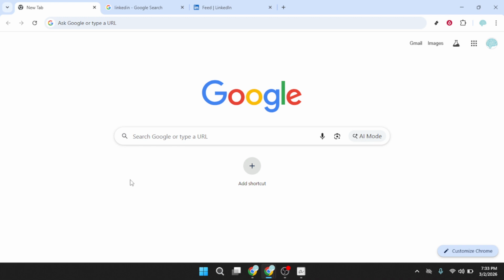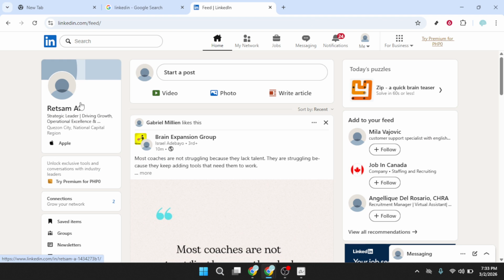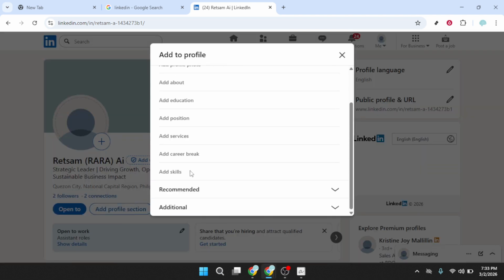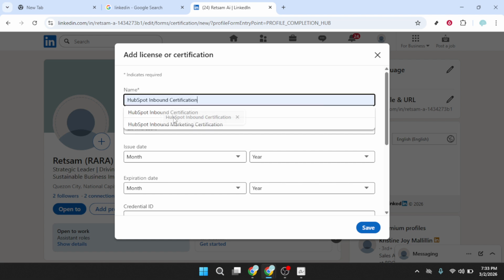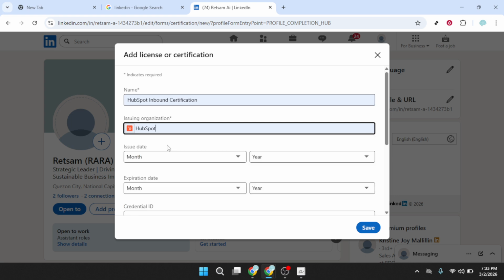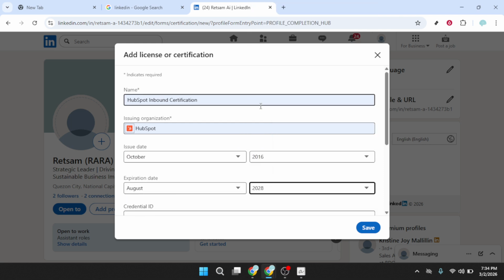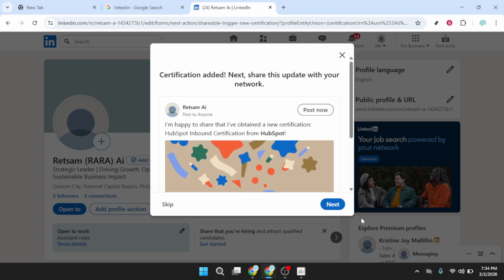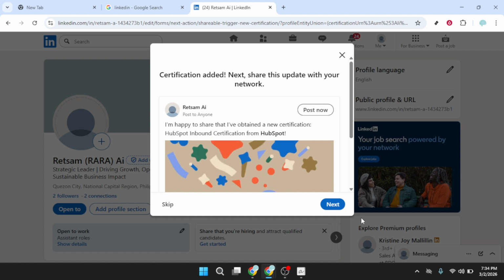How To Add A Hubspot Certification To LinkedIn (Updated 2026)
In this video, we discuss how to display your HubSpot Certification on LinkedIn to attract recruiters. We explore profile enhancement techniques to boost your professional credibility and career growth.

00:00 Intro
00:13 Search for LinkedIn on Google
00:20 Select official LinkedIn link
00:25 Navigate to LinkedIn Feed
00:34 Access Me menu dropdown
00:41 Select View Profile option
00:45 Profile page overview
00:51 Click Add profile section button
00:53 View Add to profile popup
00:58 Expand Recommended section
01:06 Select Add licenses & certifications
01:09 Certification form overview
01:15 Enter Certification Name
01:27 Add Issuing organization
01:35 Set Certification Issue date
01:44 Set Certification Expiration date
01:59 Click Save button
02:06 Certification added confirmation
02:19 Tips for editing profile credentials
02:37 Conclusion and Outro